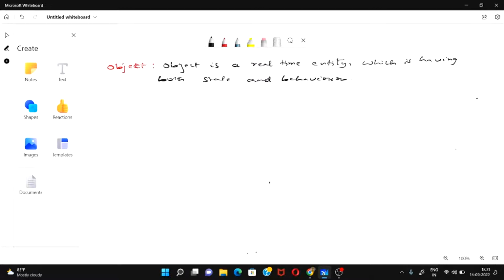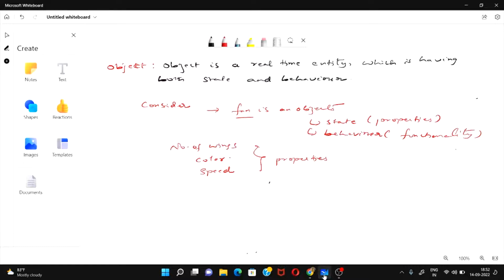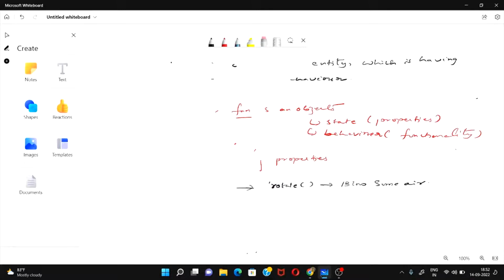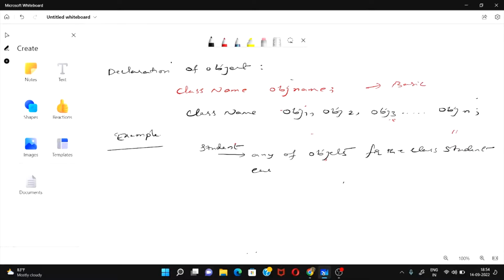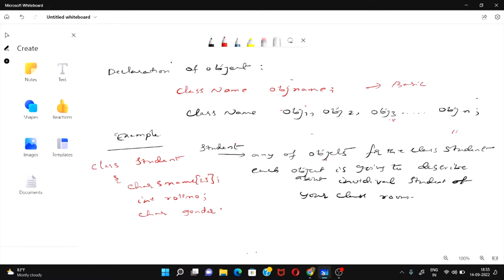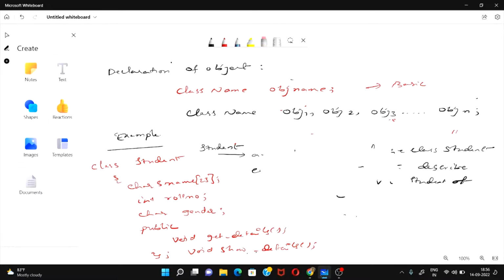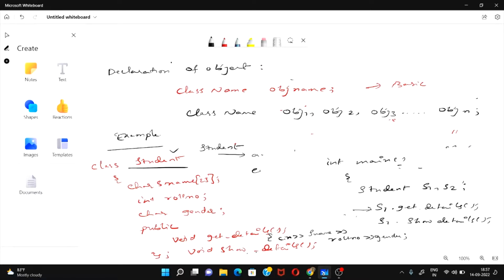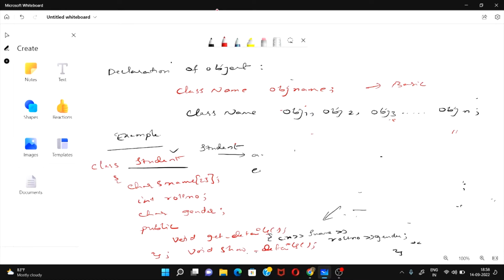Lec-23 Introduction to Objects in C++ with example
Definition of Object
declaring objects